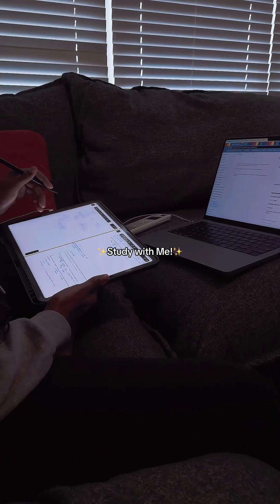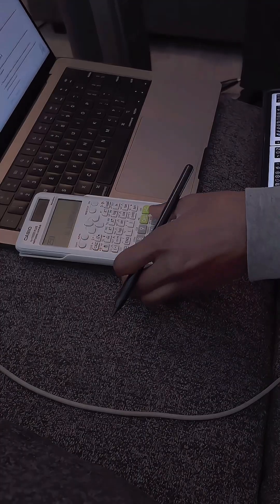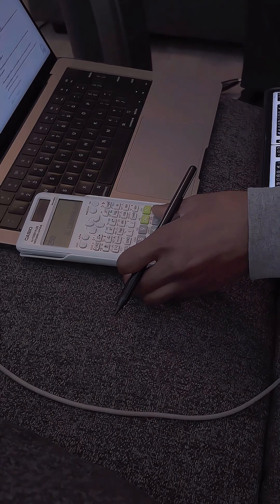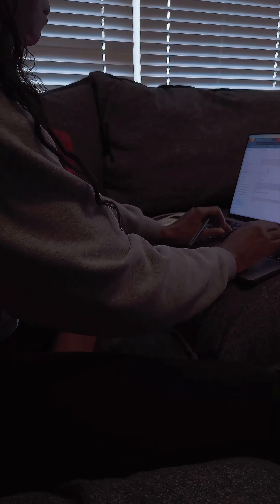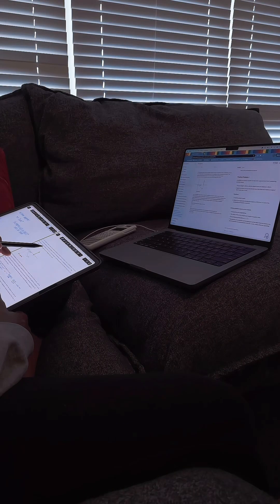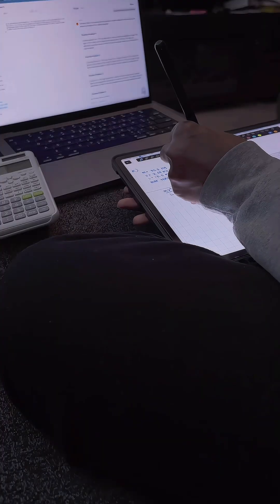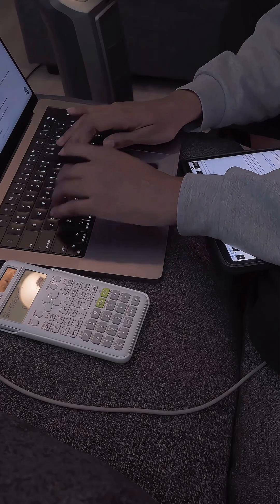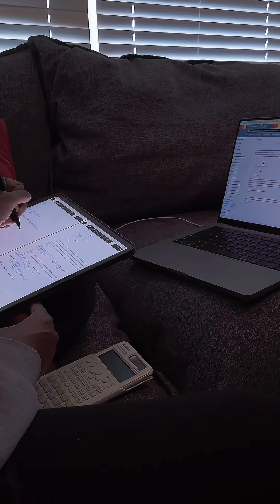Study with Me for My Physics Exam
Join me as I study for my physics exam in this study with me video! I've finished the semester and now it's time to work hard and make sure I ace this exam. Let's do this together!